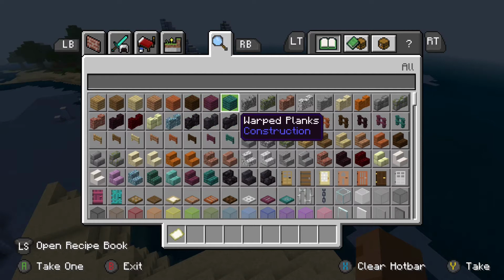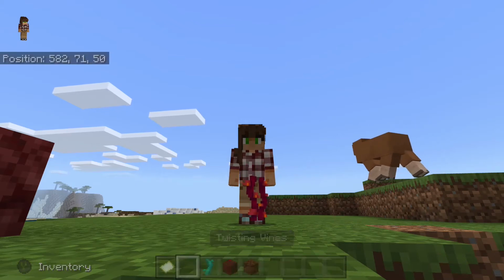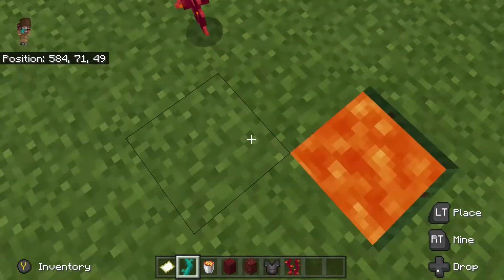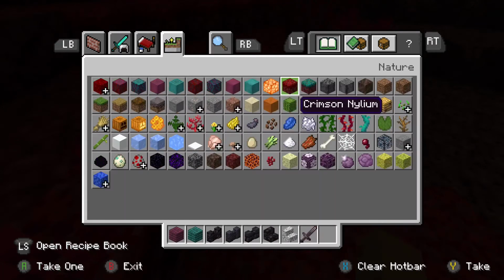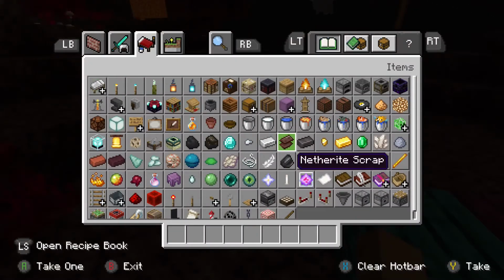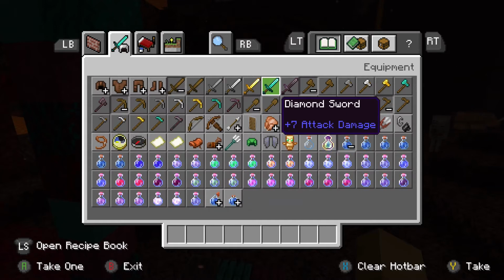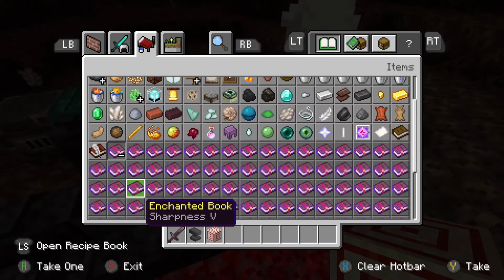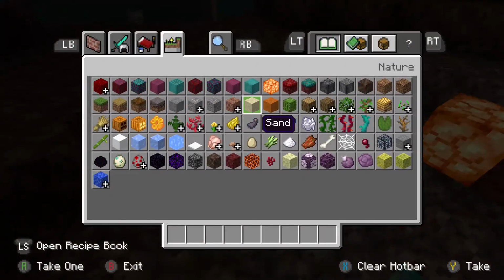Minecraft Nether Update is Live. New Nether, weapons and Emotes!!!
Let's discover the new minecraft update. Minecraft 1.16!

New nether, new weapons, new emotes! I didn't even know!